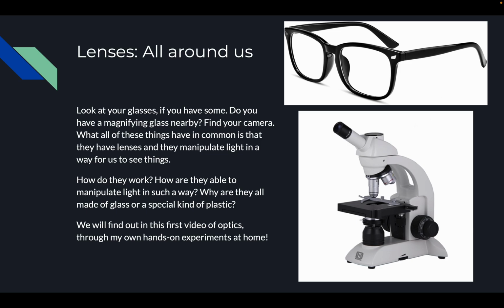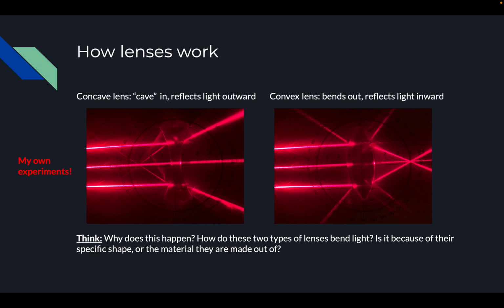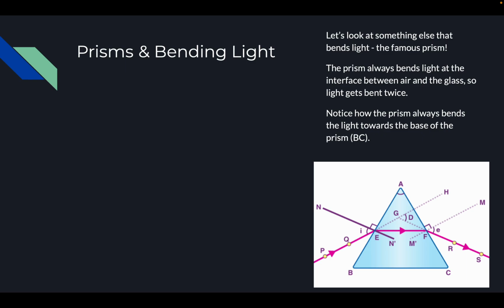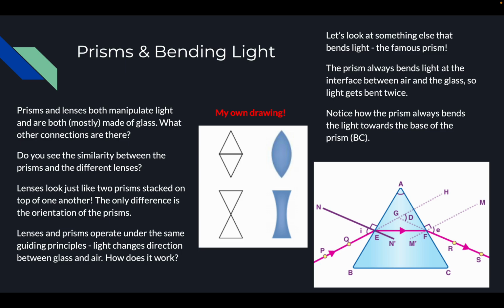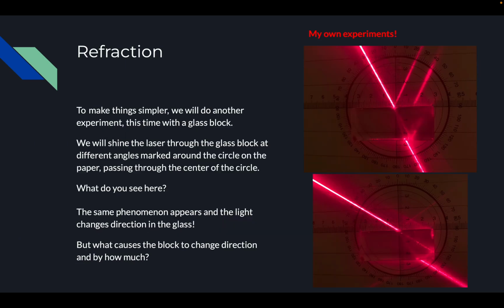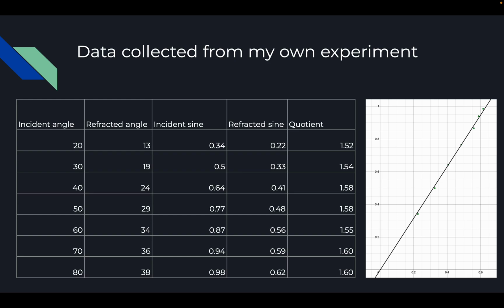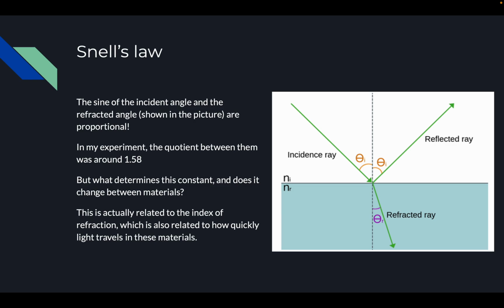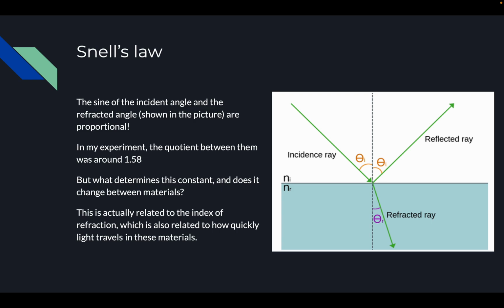Lenses everywhere! - Optics 01